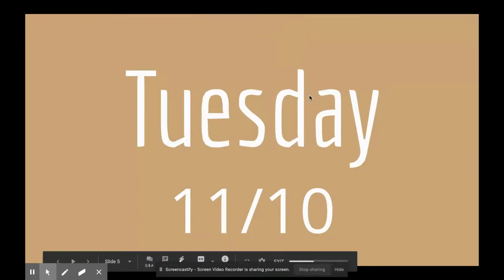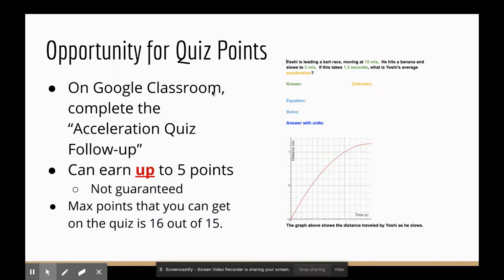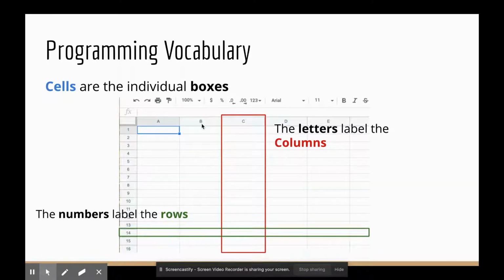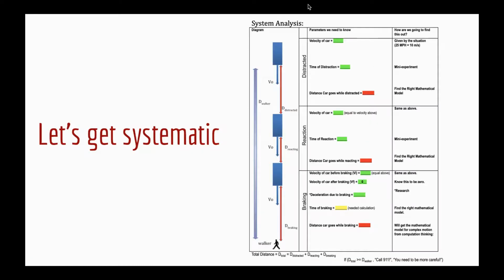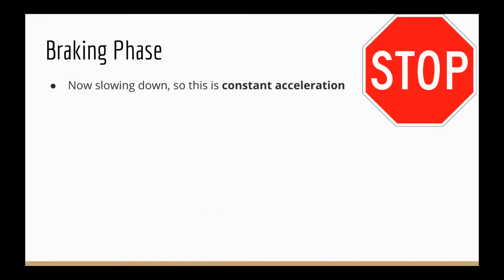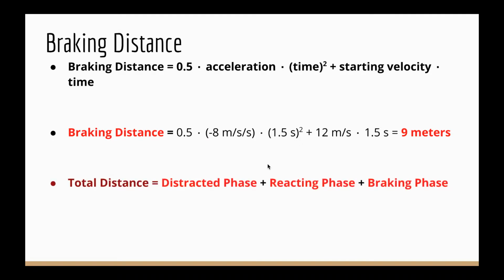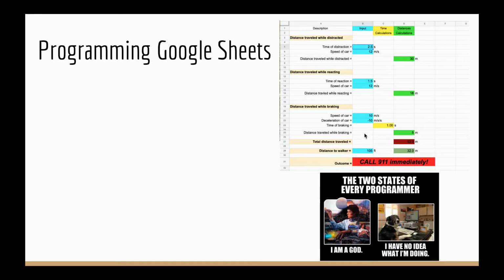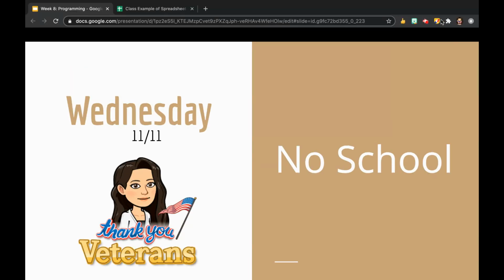Tuesday, November 10th: Acceleration Quiz Follow up and Intro to System Analysis